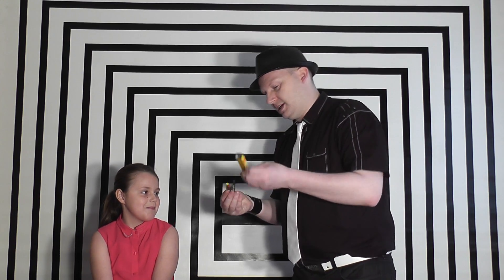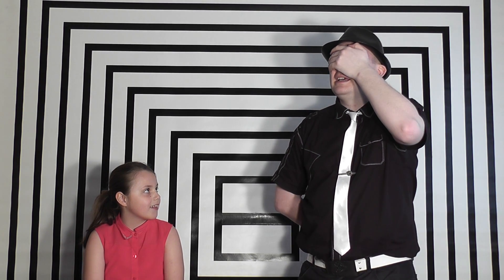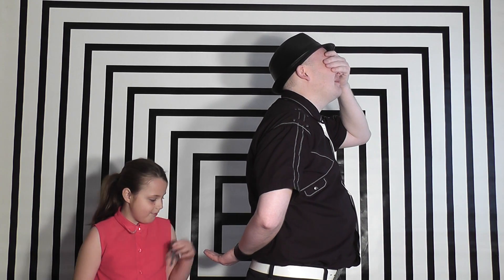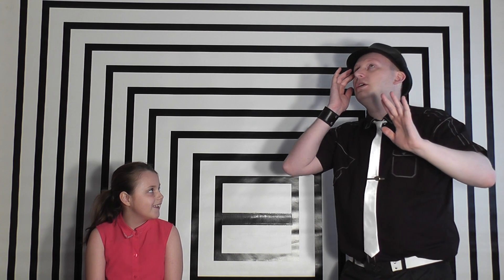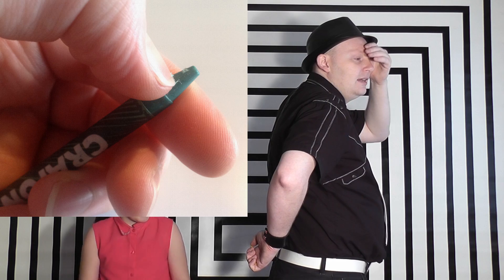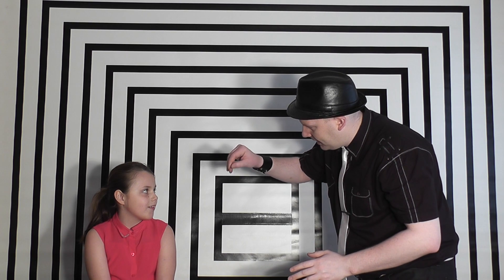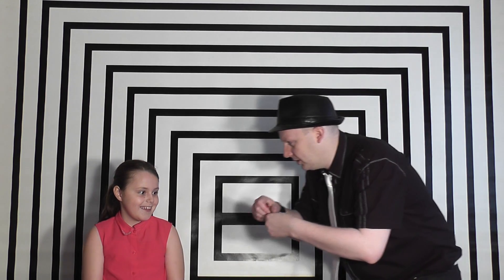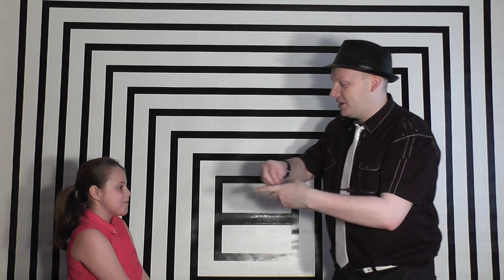Magic School #50 - Psychic Crayon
Feel the colour of a crayon.